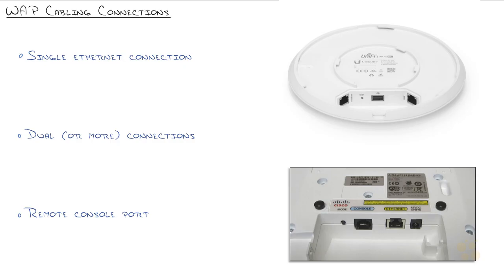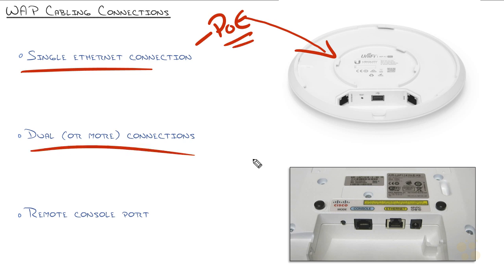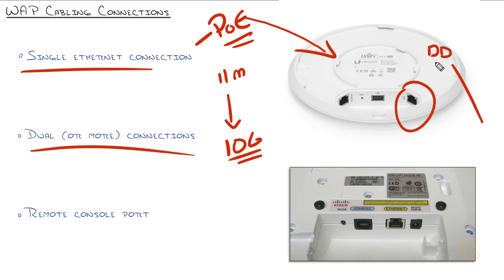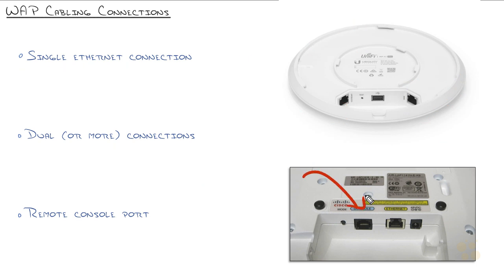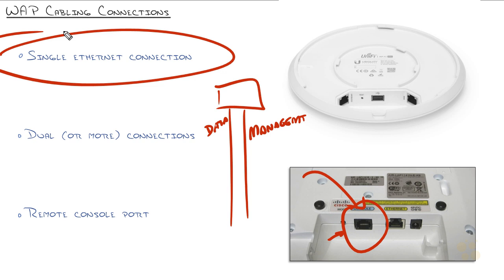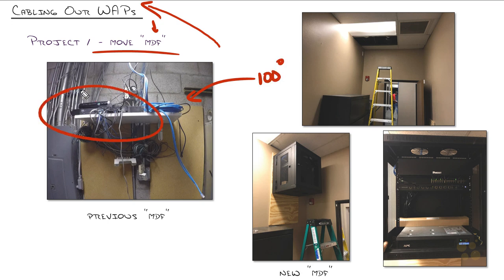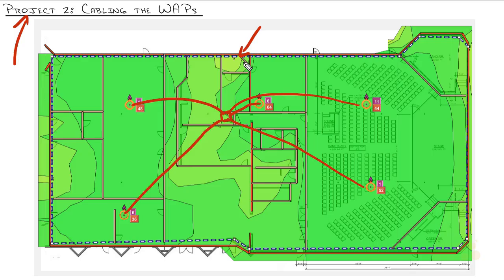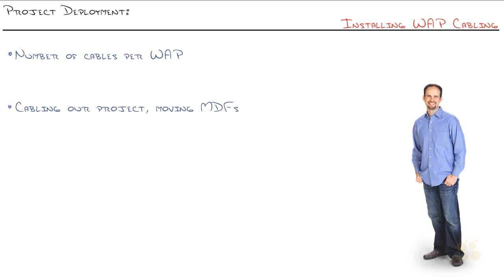012 Project WAPs Network Cabling and Connections